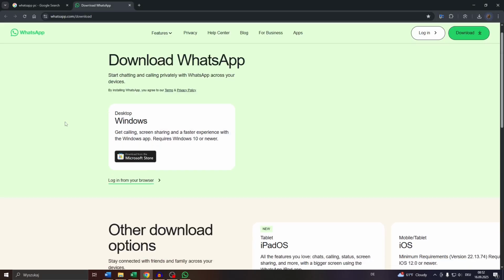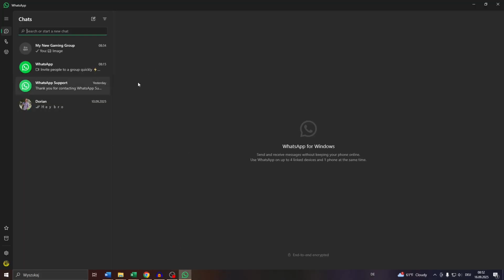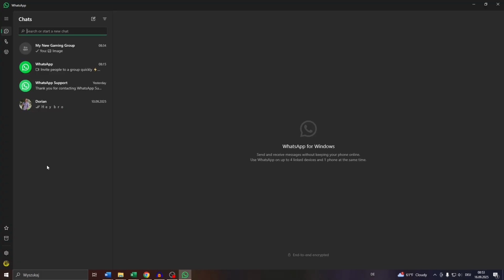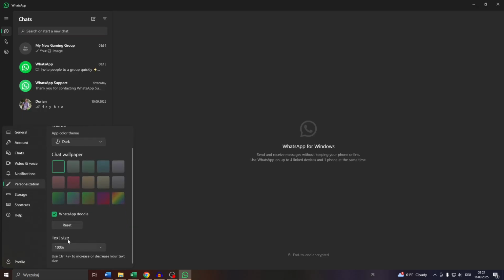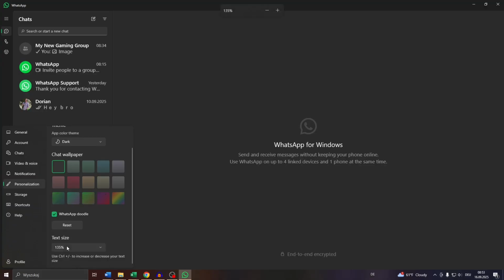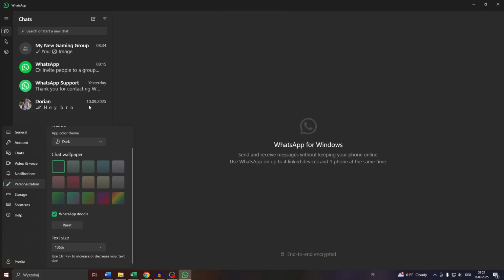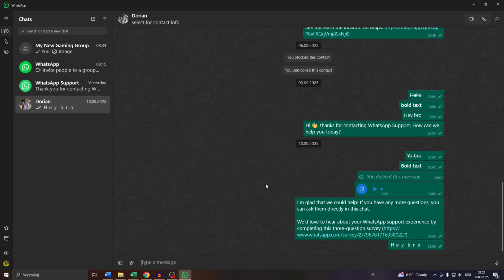How to Change Font Size in WhatsApp on PC & Laptop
See how to adjust the font size in WhatsApp on your PC or laptop for better readability.